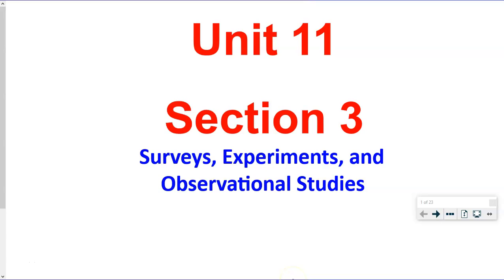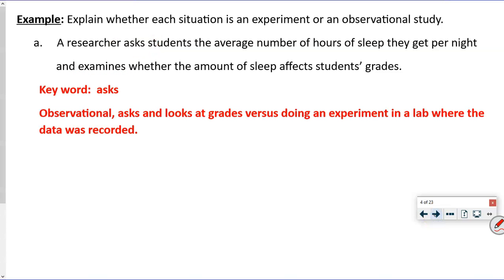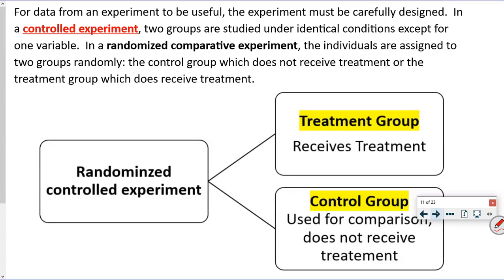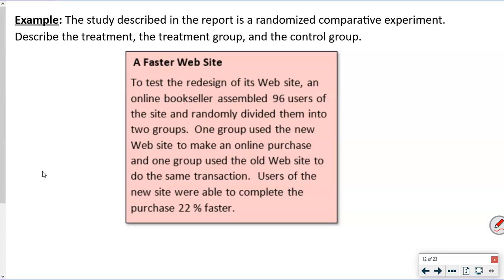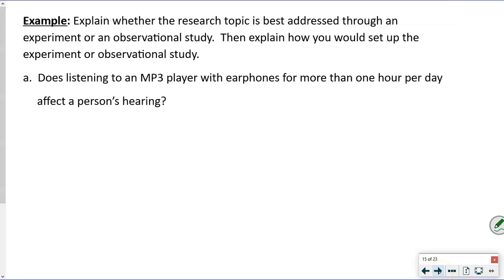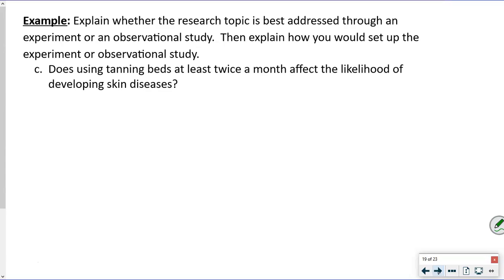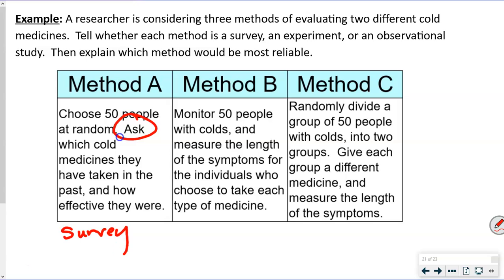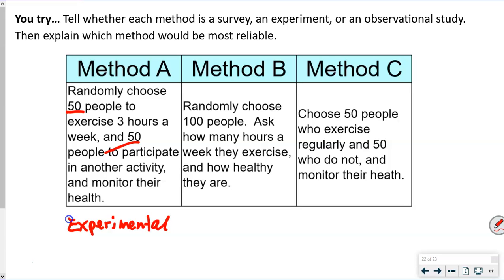Experimental vs Observational Studies